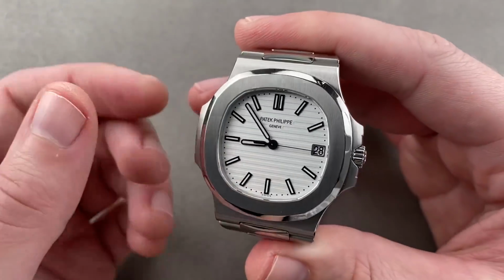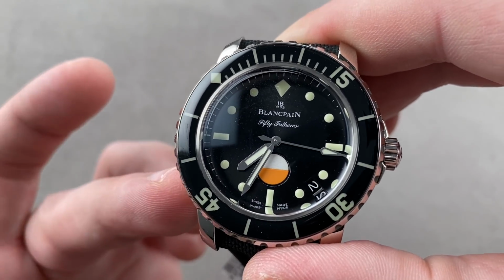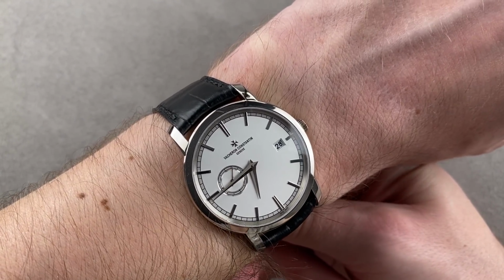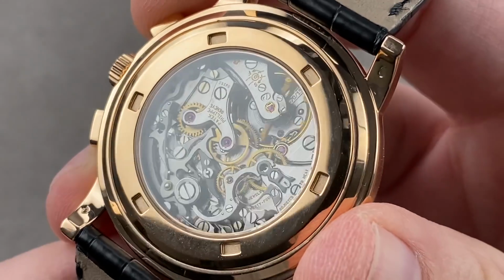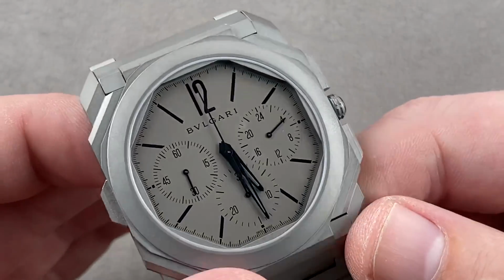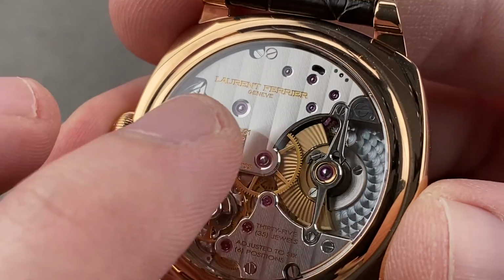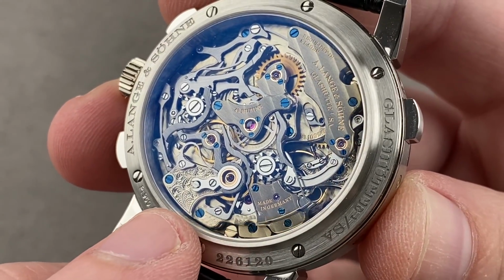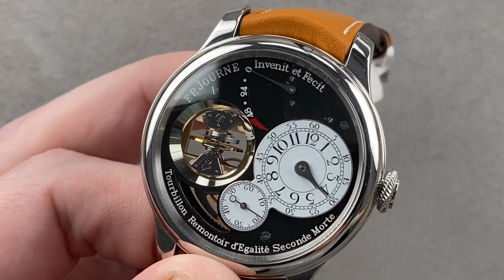Patek Philippe Aquanaut Khaki Green Review: Preowned Watches For Summer 2021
Wake Up with Watches and Tim Mosso’s engaging showcase of luxury preowned watches. Today’s show highlights the haute horlogerie of Patek Philippe. A Patek 5070R chronograph, the legendary Nautilus 5711, and a rare green dial Aquanaut 5168G headline a carefully curated collection of the best watch brands and models. This is the watch collector’s bible and YouTube’s only luxury watch safari.

Watch buyers who desire the ultimate in style, versatility, and exclusivity will appreciate our white gold Patek Philippe Aquanaut 5168G-010. Launched at Baselworld 2019, this 42.2mm Aquanaut includes a khaki green dial with a matching rubber strap and white gold deployant clasp. Compared to the standard Aquanaut 5167A, the 5168G offer more wrist presence and a better match for larger wrists. Dial lume is sensational, the 8.5mm case thickness makes this Aquanaut an unexpectedly competent fine dress watch.

2021 is the final year for the Patek Philippe Nautilus 5711, and this stainless steel example hails from the already discontinued white dial series. From 2012 to 2019, Patek Philippe offered the Nautilus in the 5711/1A-011 variant. Its sharp contrast between silver dial and blackened gold hand makes it the easiest watch to read in the Nautilus collection. Standard Nautilus features are included; 120-meter water resistance; dial lume; automatic winding; a 45-hour power reserve; a 40mm steel case; Gerald Genta’s immortal Nautilus case and bracelet design.

For 45 years, the Patek Nautilus has been the standard for high horology sports watches, and our example is one of the finest to be found for sale at the moment. This Patek 5711 includes full factory boxes, papers, and original model literature.

Dress watch fans with an eye to investment potential will take interest in our Patek Philippe 5070R-001. This rose gold Patek chronograph was built from 2004 to 2008, and the 42mm 5070 already is considered one of the great Patek Philippe watches of all time.

Lemania-based Patek Philippe caliber CH 27-70 provides motive power to this crisp column wheel chronograph. Geneva Hallmark movement finish lives up to the legendary bienfacture standards of the Patek Philippe manufacture. Not all surviving 5070 chronographs retain condition suitable for long-term investment; our example features sharp details, crisp character lines, and all of the case gold that was present on the day it left Geneva.

• 31:08 A. Lange & Sohne 1815 Rattrapante Perpetual Calendar 421.025FE $149,495
• 05:06 Blancpain Fifty Fathoms MIL-SPEC 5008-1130-B52A $22,950
• 20:59 Bulgari Octo Finissimo Chronograph GMT 103068
• 07:10 F.P. Journe Octa Sport Aluminum Black
• 33:51 F.P. Journe Tourbillon Souverain Vertical
• 13:58 F.P. Journe Centigraphe Souverain Tokyo Boutique, titanium and rose gold, 10 pieces
• 23:28 H. Moser & Cie Heritage Centre Seconds Funky Blue 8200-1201
• 25:16 Laurent Ferrier Galet Square Regulateur LCF033.R5.3NG1.1, rose gold, $39,495
• 03:05 Omega Seamaster Diver 300M Chronograph 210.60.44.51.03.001 $19,450
o tantalum, titanium, rose gold
• 00:39 Patek Philippe Nautilus 5711/1A-011 white dial $94,950
• 01:52 Patek Philippe Aquanaut 5168G-010 khaki green, white gold, 42.2mm
• 16:01 Patek Philippe 5070R-001 Chronograph, rose gold
• 27:54 Romain Gauthier Logical One MON00164 white gold $129,950
• 19:02 Ulysse Nardin San Marco GMT +/- 233-88 tritium dial $3,950
• 09:02 Vacheron Constantin Traditionnelle Self Winding 87172/000G-9301 white gold $17,950
• 11:20 Vacheron Constantin Perpetual Calendar Chronograph 49005/000P-7622, $47,950